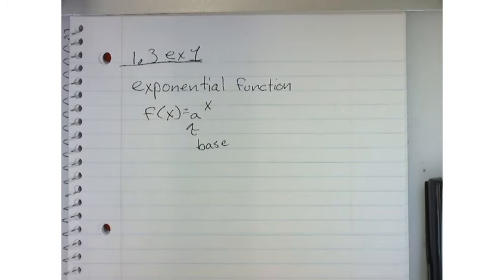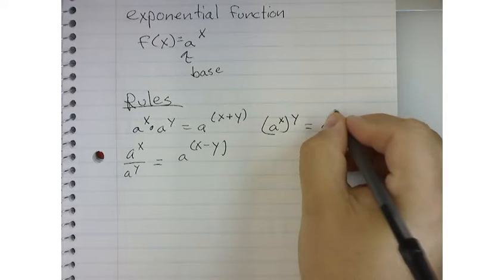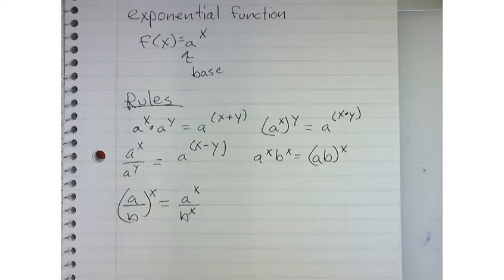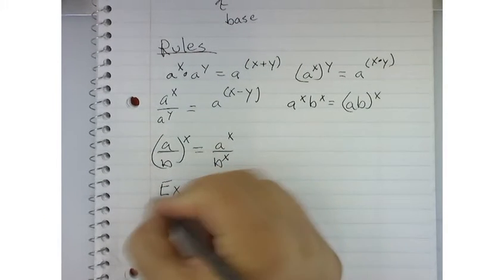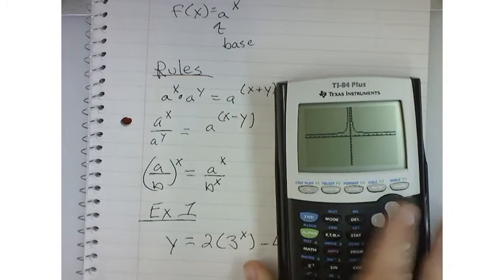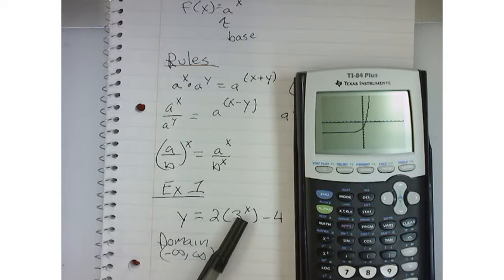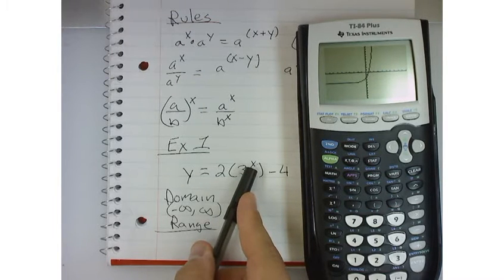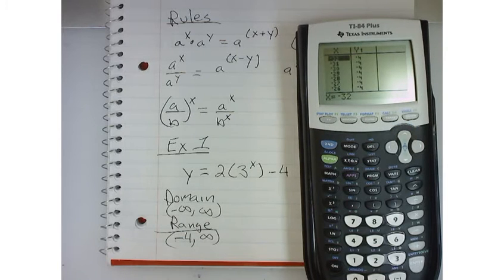AP Calculus 1.3 - Exponential Functions - Example 1